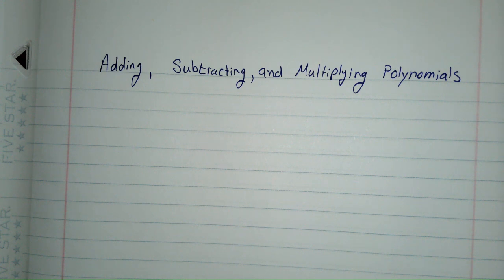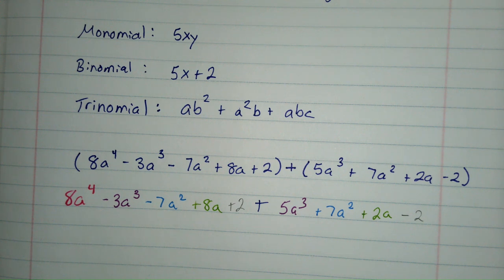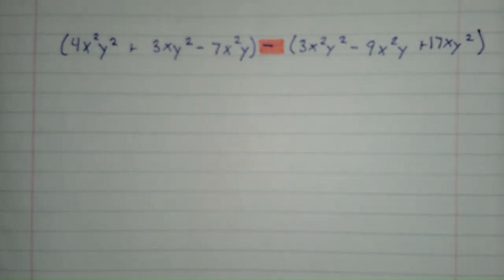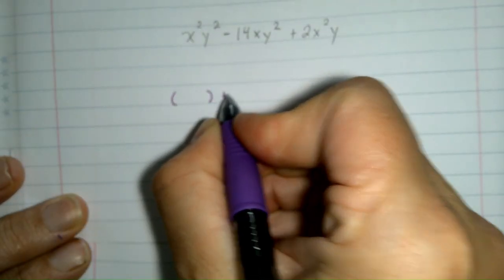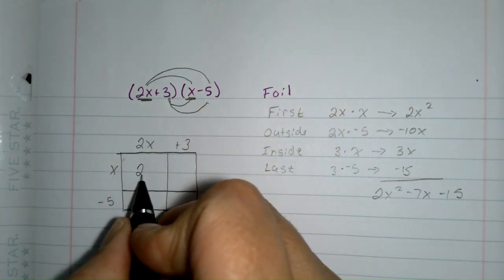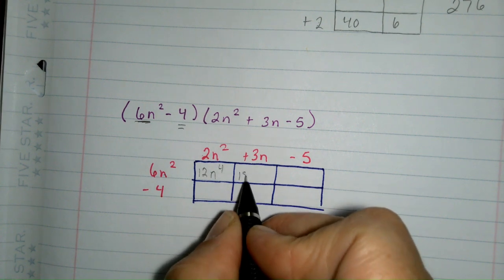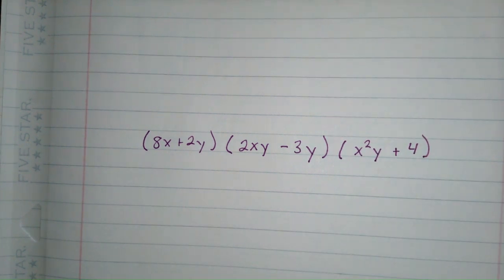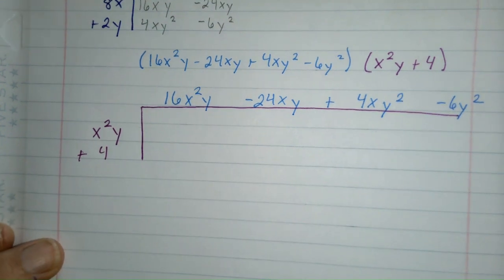Adding, Subtracting, and Multiplying Polynomials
In this video, I walk students through how to add, subtract, and multiply polynomial expressions with confidence. I start with a quick review of what polynomials are and the importance of combining like terms. For addition and subtraction, I show how to line up terms by degree and carefully combine or subtract coefficients, emphasizing attention to signs. Then I move into multiplying polynomials. I demonstrate the distributive property, the FOIL method for binomials, and how to keep work organized when multiplying larger expressions. Throughout the video, I use clear examples and explanations to make the process easy to follow, while pointing out common mistakes to avoid.